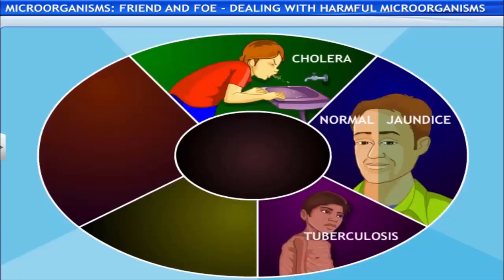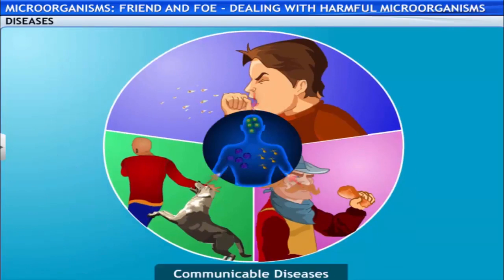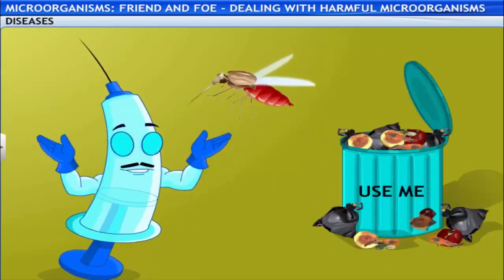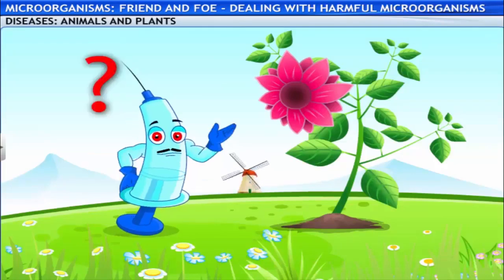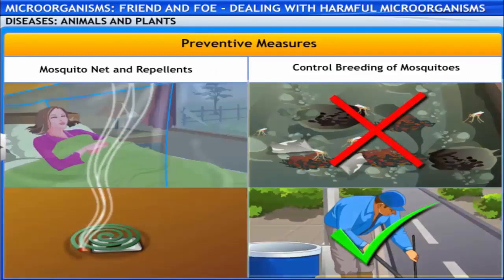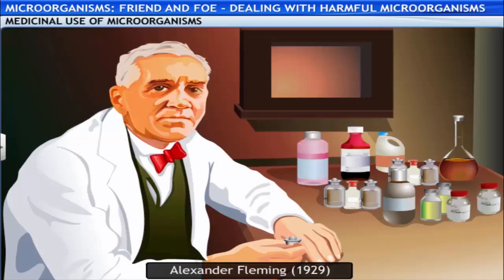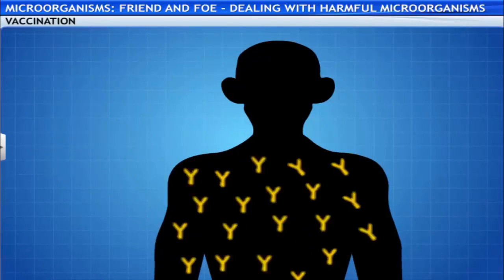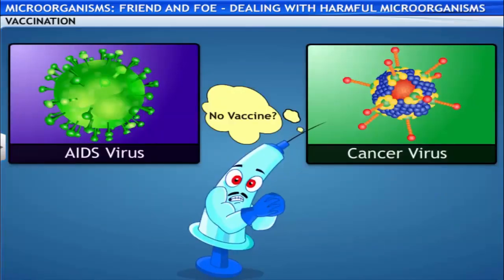Diversity In Living Organism--Economic Importanceof Bacteria Dealing With Harmful Microorganisms